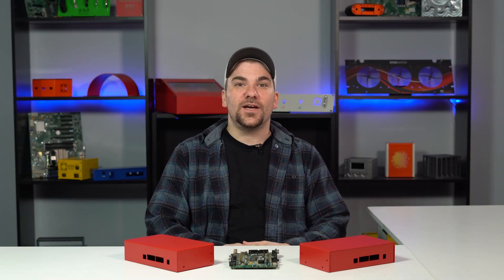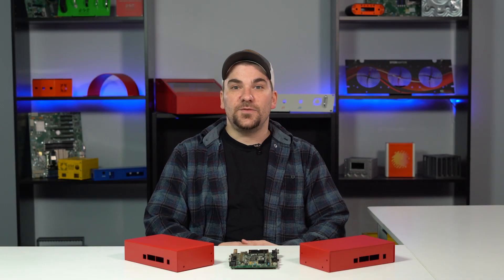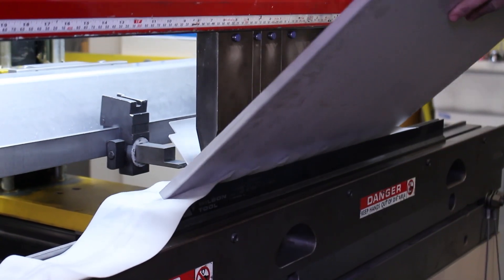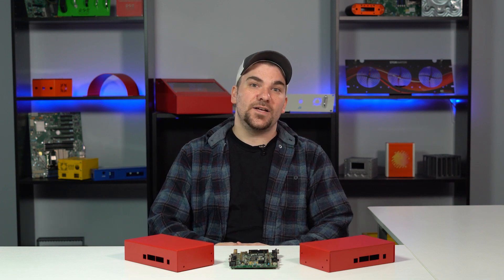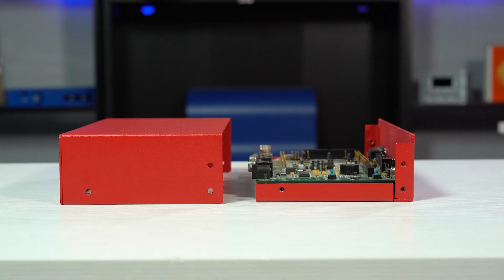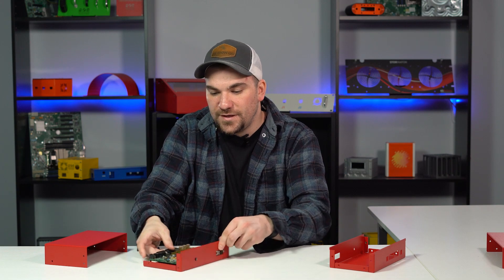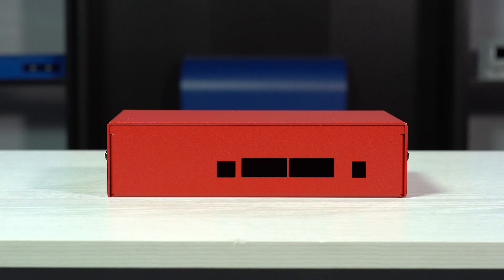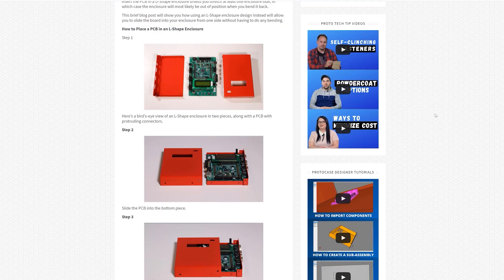Proto Tech Tip - L-Shape versus U-Shape Enclosures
This week, Cody is back to talk about the differences between l-shape and u-shape enclosure styles. U-shape enclosures are one of the simplest enclosure styles to design and manufacture and are great for fitting printed circuit boards with connectors on perpendicular sides. If you have a printed circuit board with connectors on opposing sides, we recommend designing with an l-shape enclosure.

Be sure to check out our guide on when to use each enclosure style